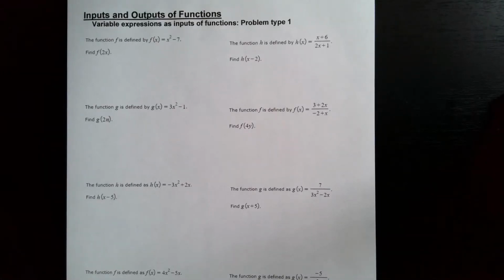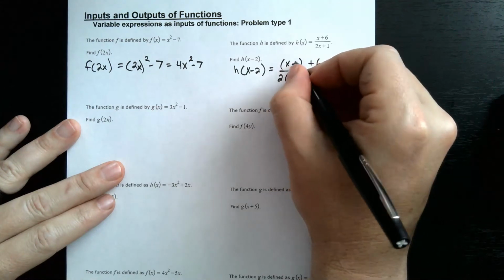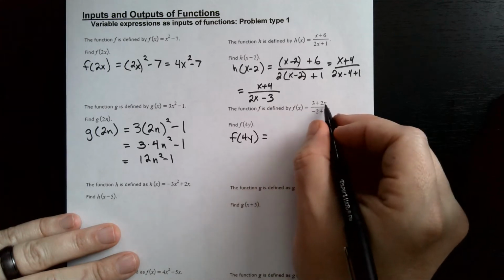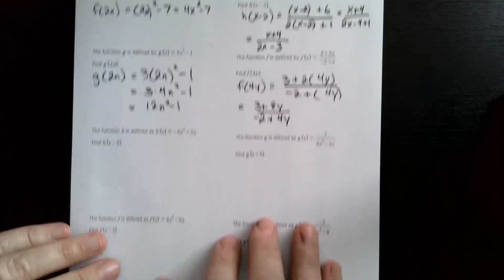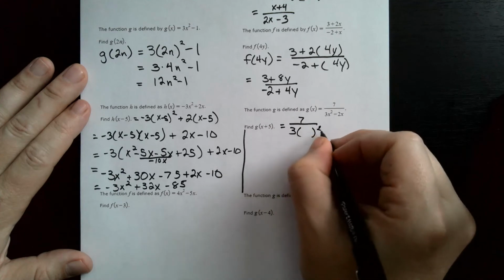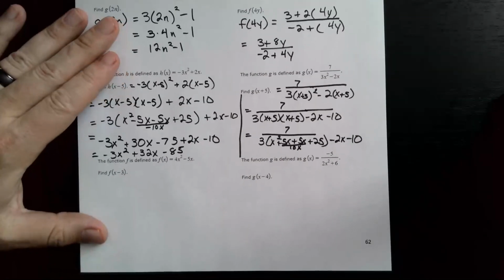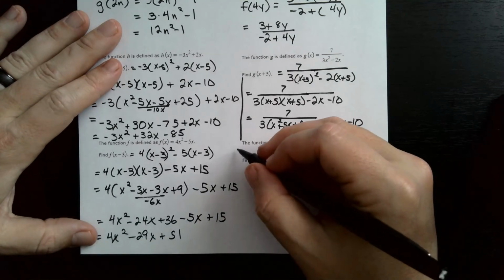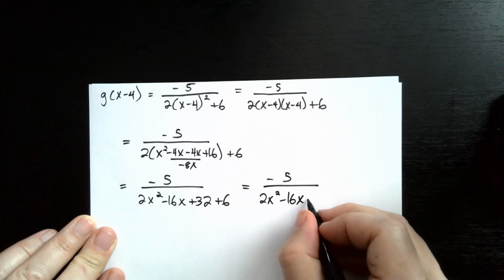Variable Expressions as Inputs of Functions